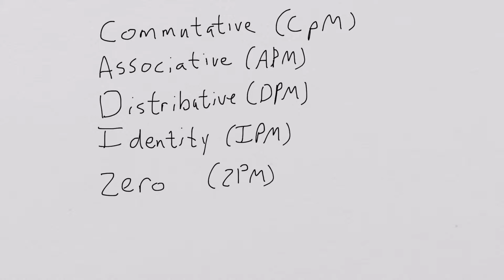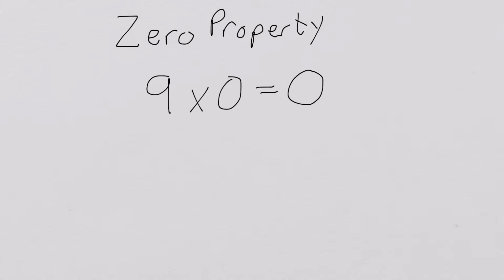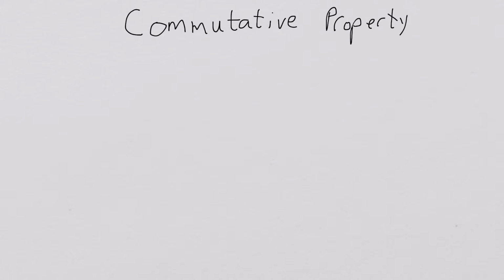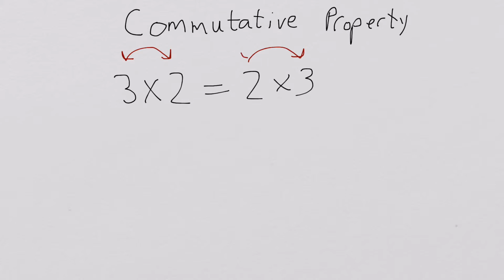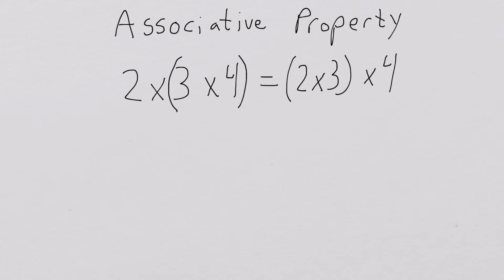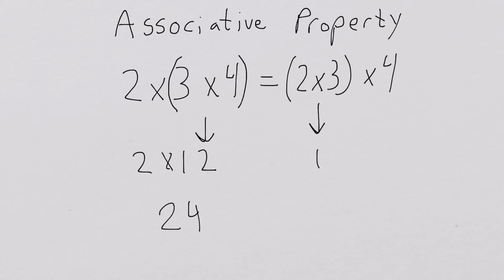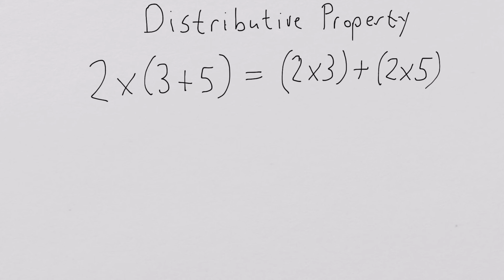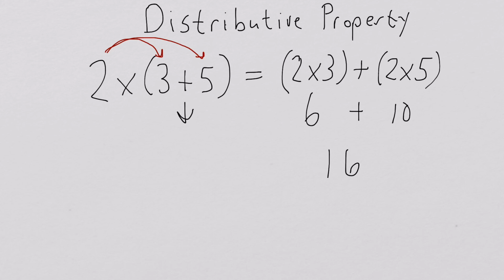Properties of Multiplication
Students learn about the 5 properties of multiplication.